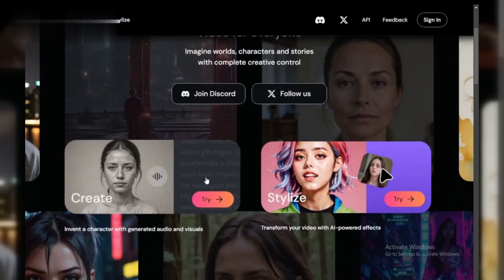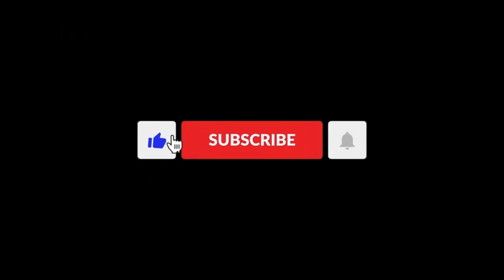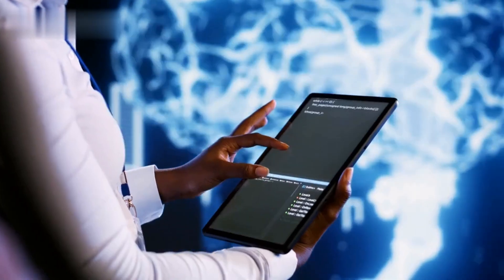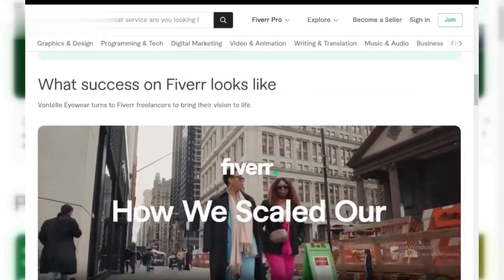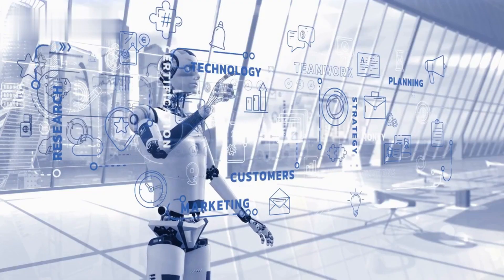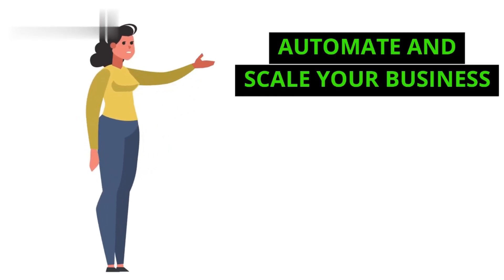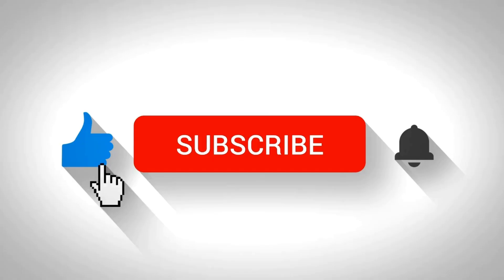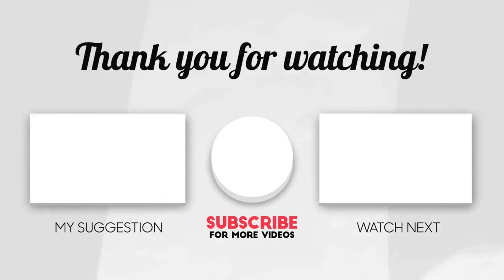How to Make Money with Hedra AI in 2024 (Tutorial for Beginners)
Learn how to use Hedra AI and make money online with this beginner-friendly Hedra AI tutorial for 2025. Discover the features of Hedra AI, including its AI video generator and animation tools, perfect for video content creation. Whether you're new to AI or exploring Hedra AI, this tutorial simplifies everything.